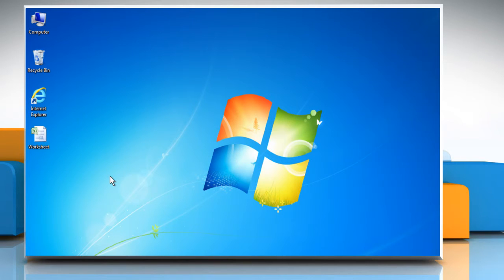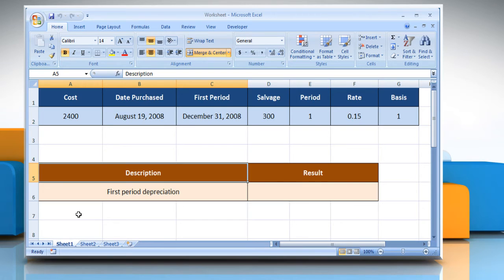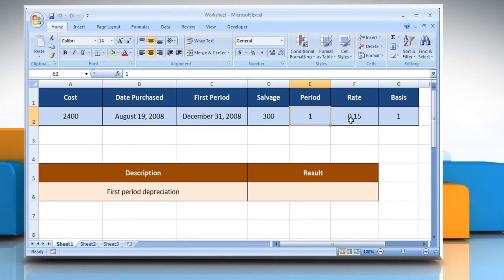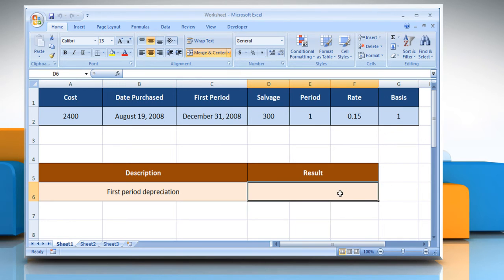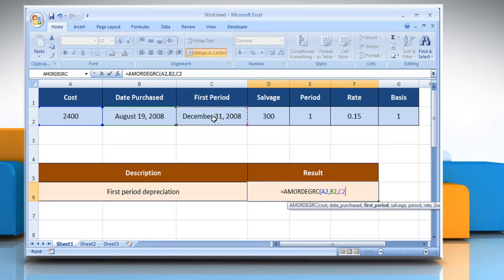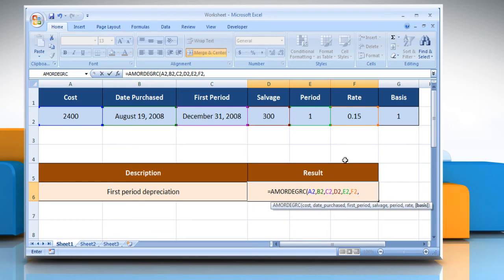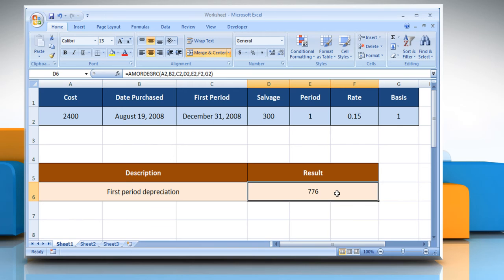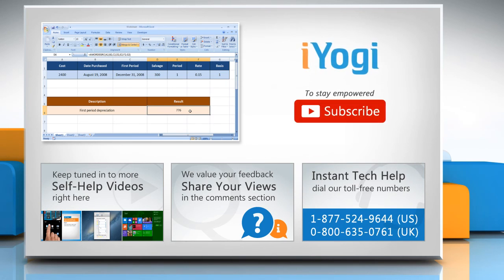How to use the AMORDEGRC function in Excel :Tutorial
The AMORDEGRC function in Microsoft® Excel is used to calculate the prorated linear depreciation of an asset for each accounting period, with a depreciation coefficient applied, depending on the life of the asset. The function has been introduced into Excel for users of the French accounting system. Want to use the AMORDEGRC function in Microsoft® Excel? Follow the easy steps shown in this video.

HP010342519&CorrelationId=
bbc72923-80d4-4d73-90e8-140c802dcb8a&ui=
en-US&rs=en-IN&ad=IN to know about the complete details i.e. Syntax and Remarks of this Microsoft® Excel function.